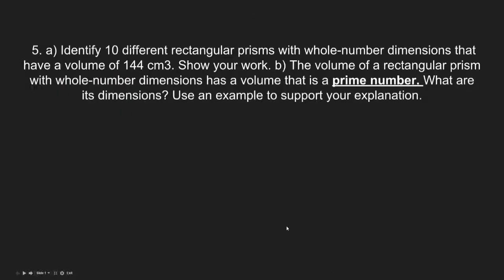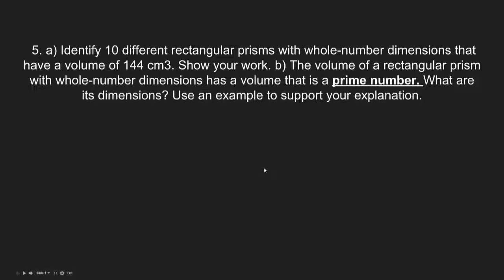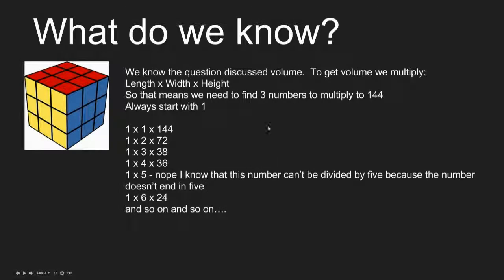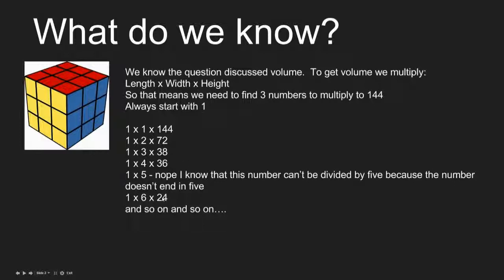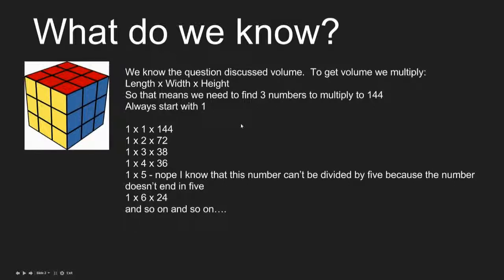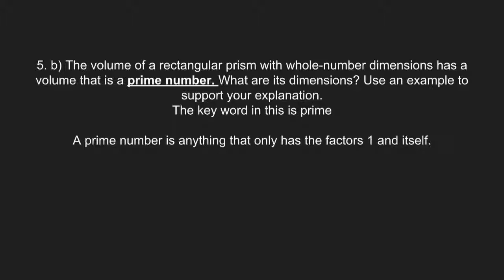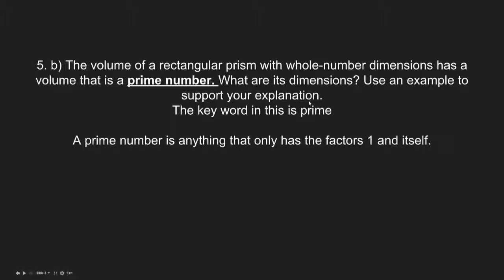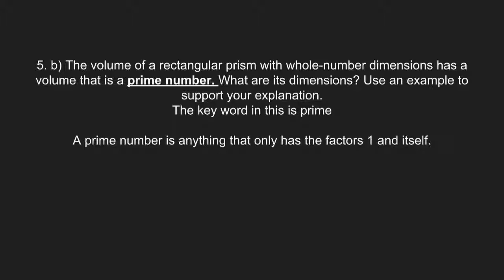Page 41 #5 a-b